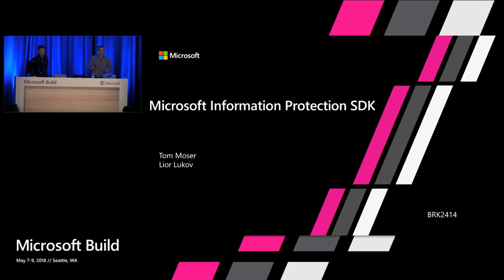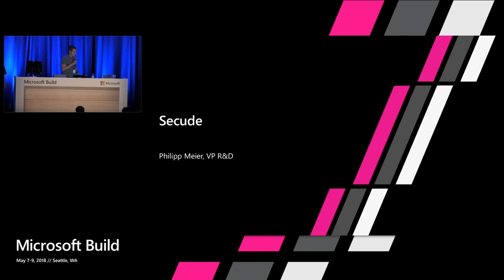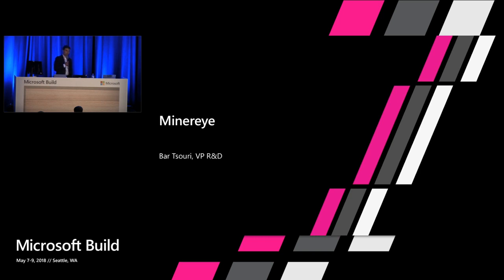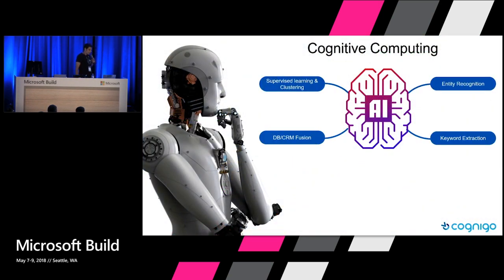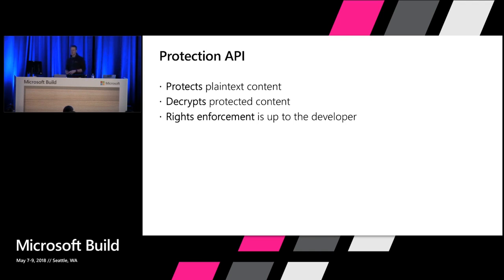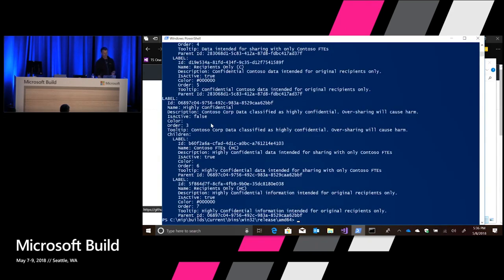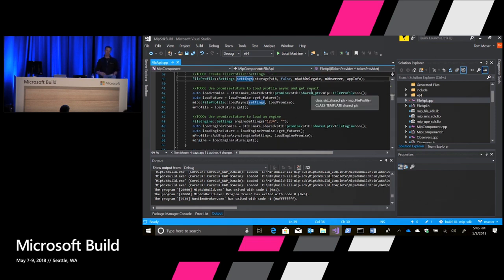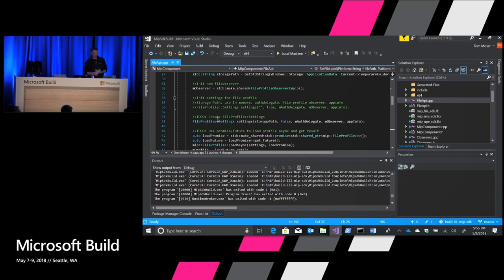Microsoft Build 2018 How to incorporate data classification capabilities within your application